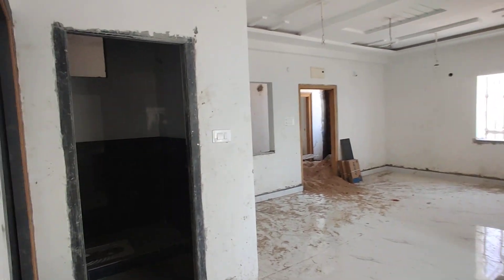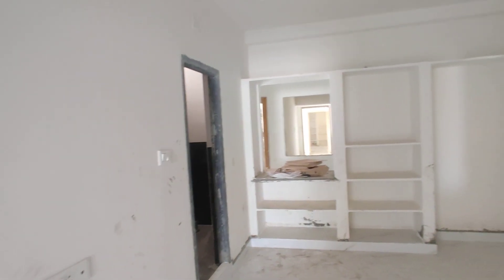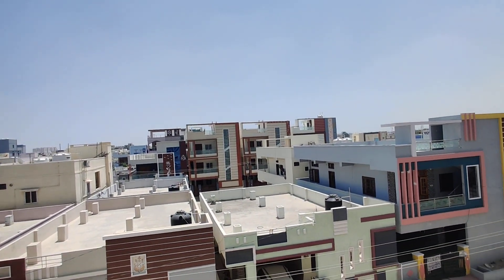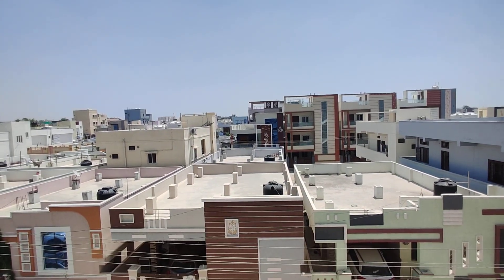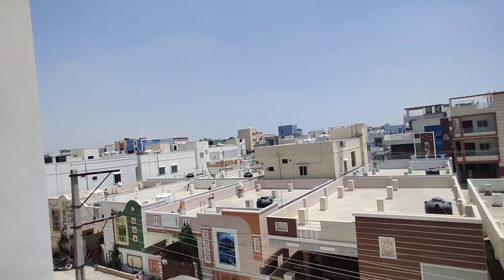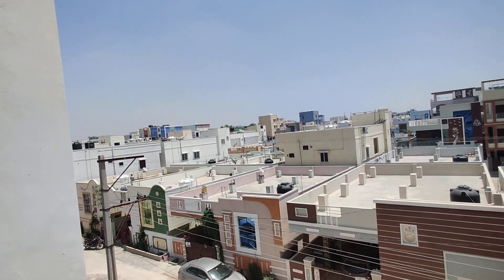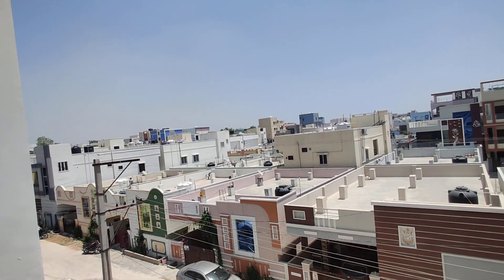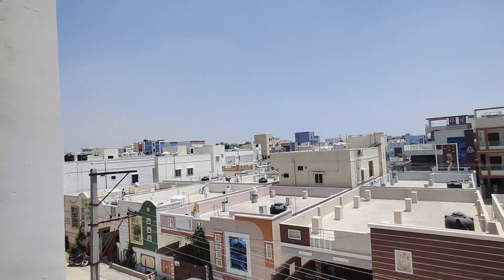2BHK FLAT IN PATANCHERUVU | BEST LOCATION TO LIVE IN HYDERABAD📞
Rb-17